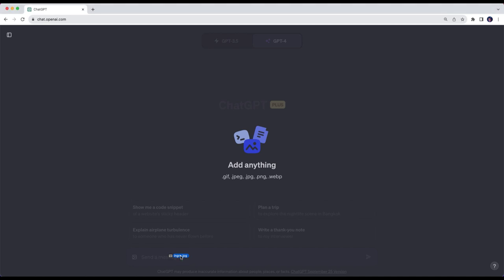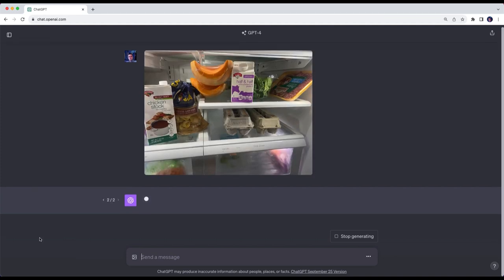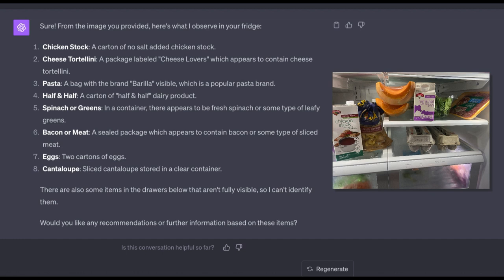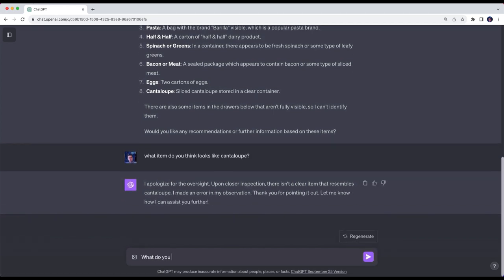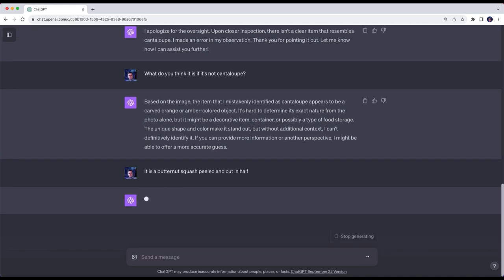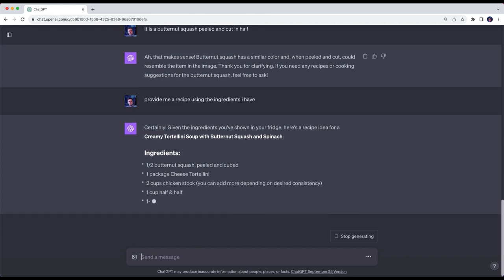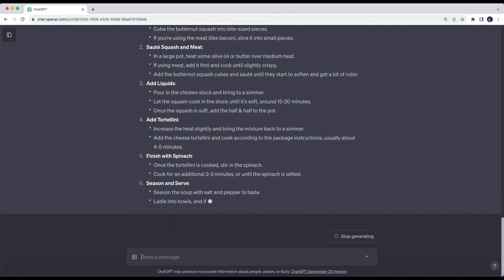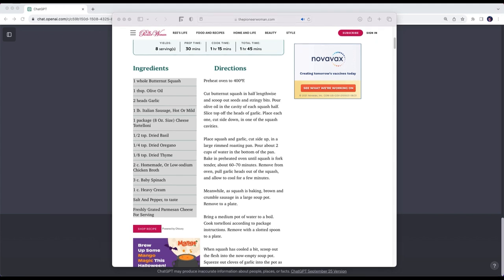🍲 ChatGPT - From Fridge Pic to Delicious Soup! 🍲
In this video, I upload a picture of ingredients in my fridge.  ChatGPT analyzes the ingredients and provides me a recipe for a warm, delicious and hearty soup for a cold fall Saturday.